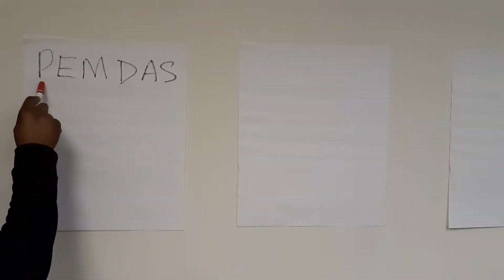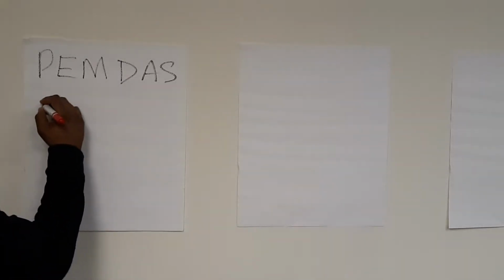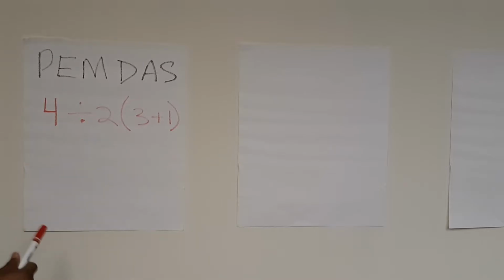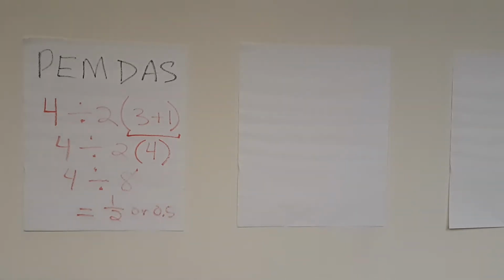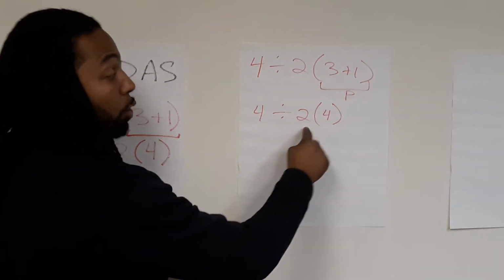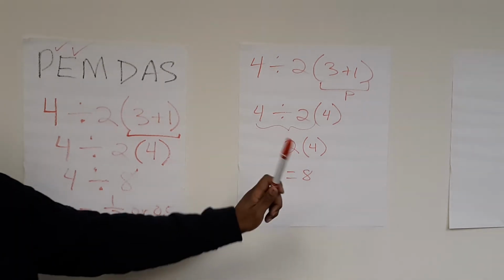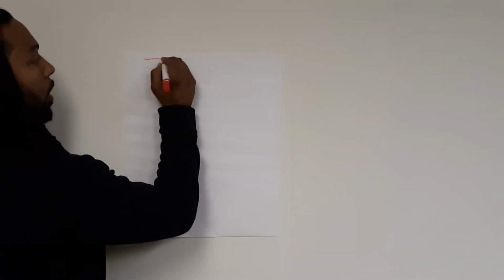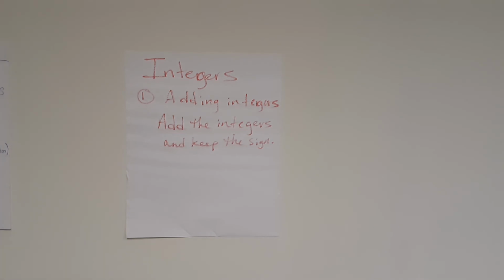Orders of Operation and Integers